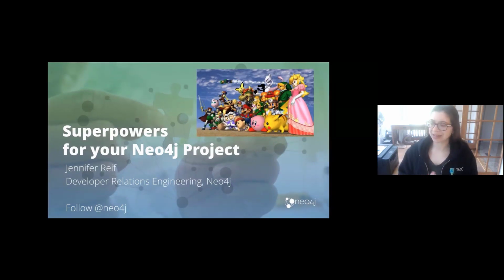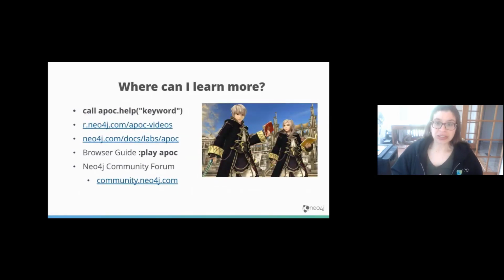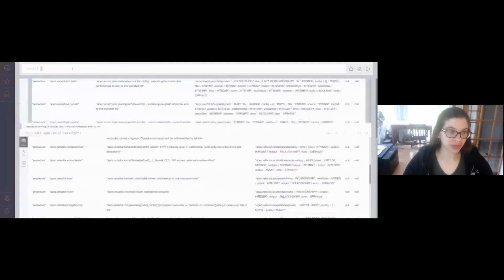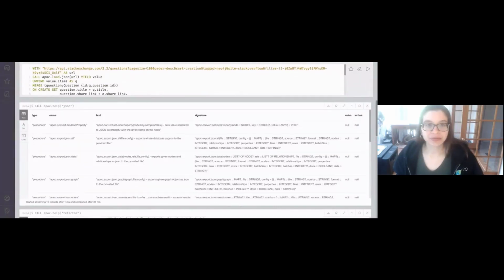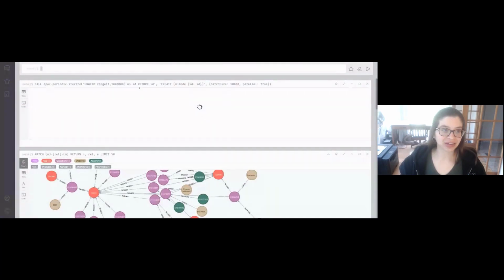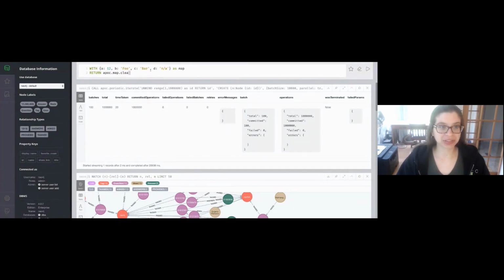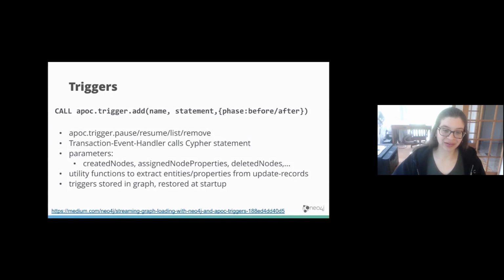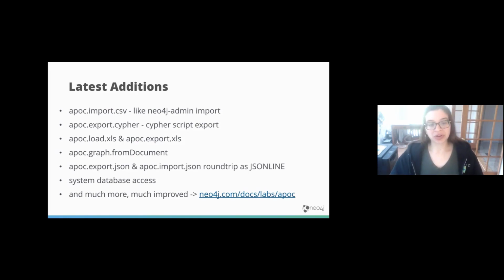Superpowers for your Neo4j Project with the APOC Library - Jennifer Reif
APOC has become the de-facto standard utility library for Neo4j. In this talk, we will demonstrate some of the lesser known but very useful components of APOC that will save you a lot of work. You will also learn how to combine individual functions into powerful constructs to achieve impressive feats.